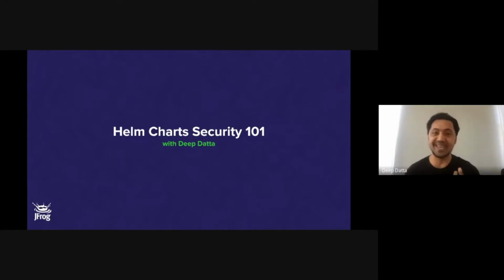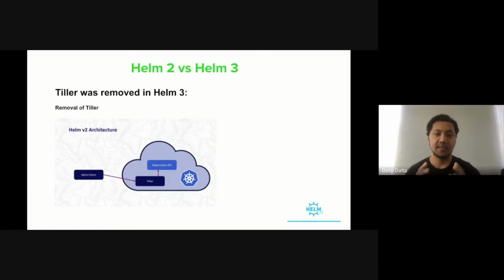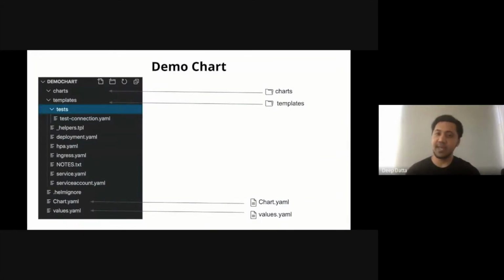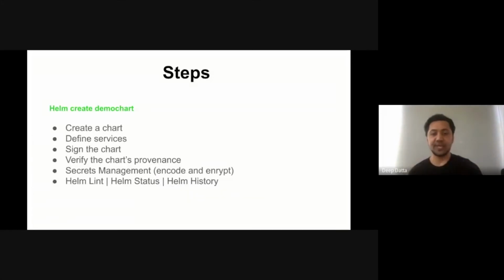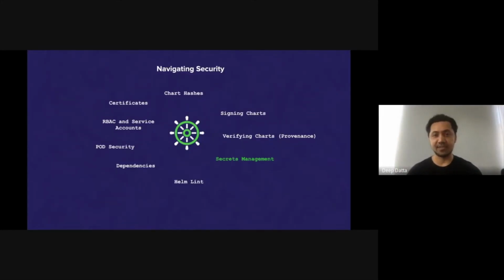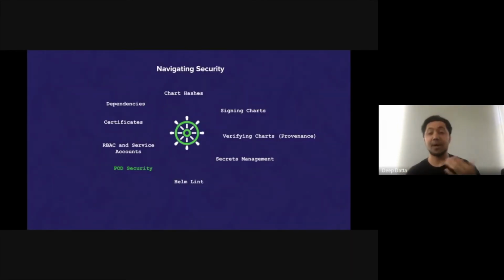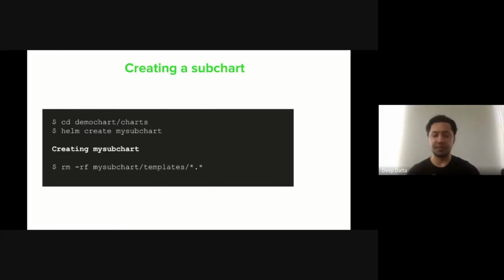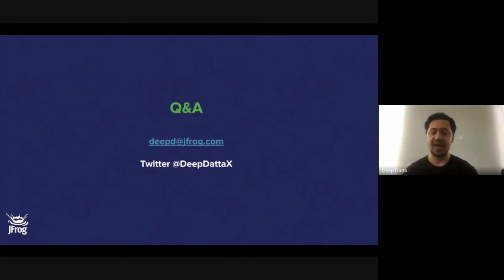How Helm Charts Create Reproducible Security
As more tools become available to automate security in Helm, we will explore how Helm Chart Repositories play a role in protecting K8 Applications.
In this talk we will provide an overview and understanding of the power of Helm charts in the Kubernetes security ecosystem and the new tools being used with Helm 3. You will also get to see how Helm chart applications can be deployed, and get hands-on with how to inspect container processes, control your application state, and manage reproducible security in your builds.

We’ll also dive into:

- Why use trusted registries such as ChartCenter
- Vulnerabilities and mitigation in your chart’s dependencies
- More details around RBAC and cluster roles
- Brief intro to certificates, signatures, and verification in Helm 3
- Secrets management best practices and more!

Presenter: Deep Datta - Community Product Manager

Deep Datta is a Product Manager with JFrog managing the GoCenter - The Central Go Modules Repository. He loves encouraging diversity in tech and he has a passion for helping people join open source communities. Before JFrog he helped build and manage open source programs at Indeed and Benetech.org. Outside of work, Deep likes to travel the world, go to live music events, learn Golang, and find beautiful places to go hiking.